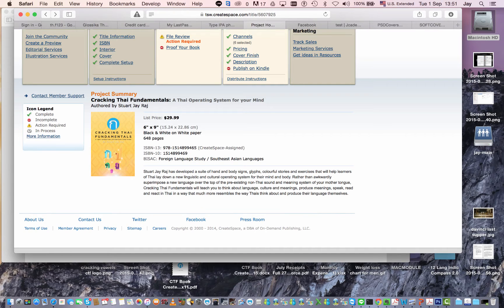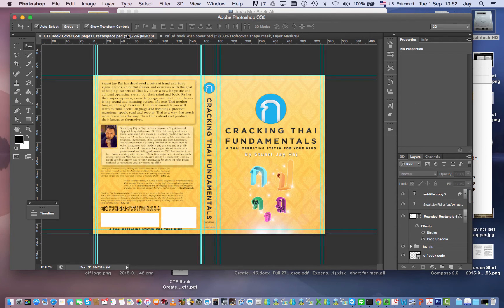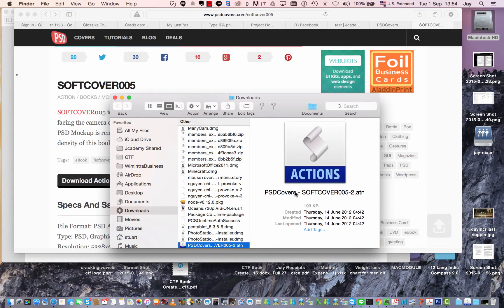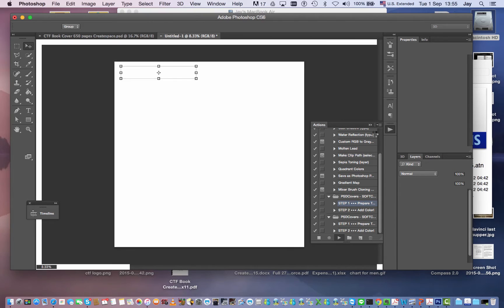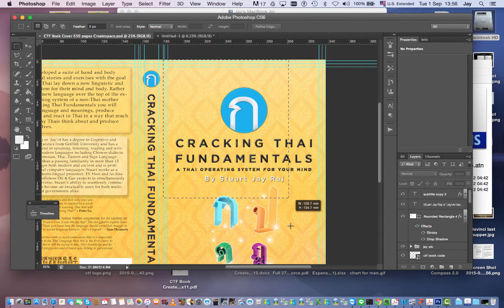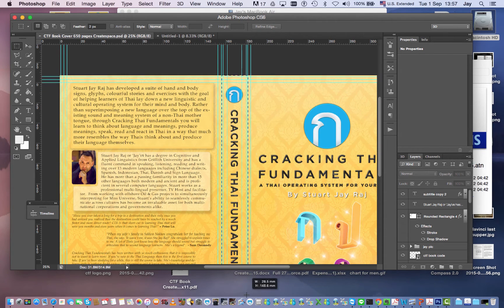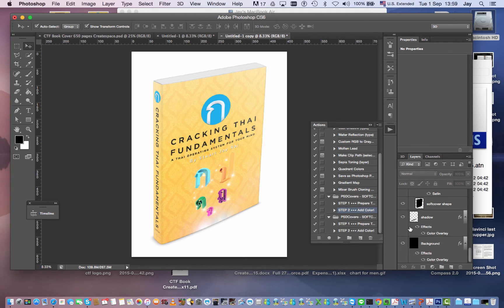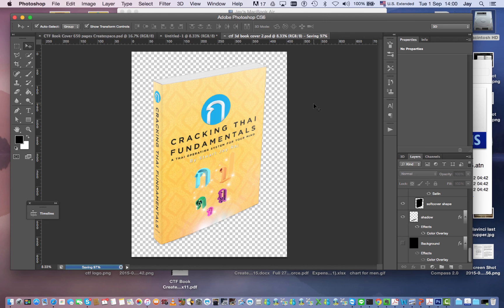How to Create a Branded 3D Book or Product Mock-up Fast in Photoshop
Getting ready for the launch of my Cracking Thai Fundamentals book, I have been developing a whole new set of skills doing all the things that need to be done to get the book published.  Part of that is creating a lot of the graphics and marketing imagery.

Here is a great hack that let's you create almost any product mockup within a couple of minutes.  All you need is an image file with the design - in this case, my book cover design.